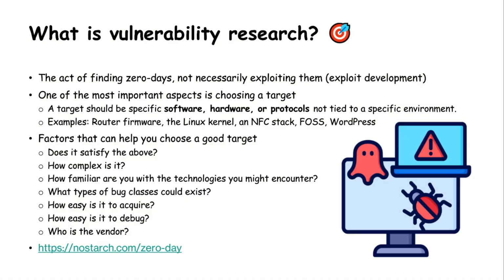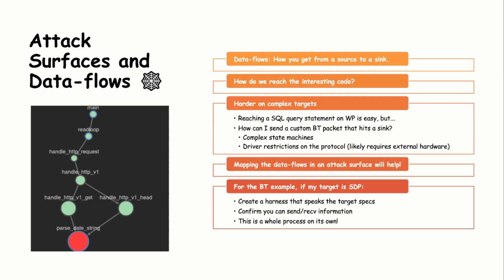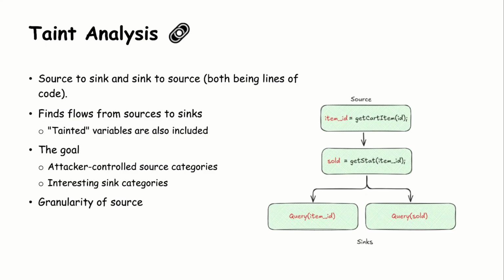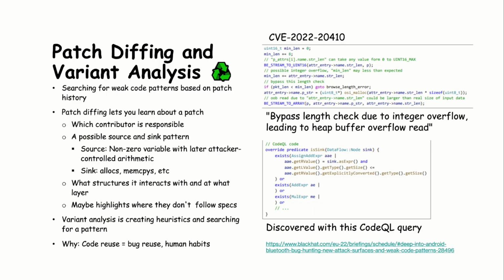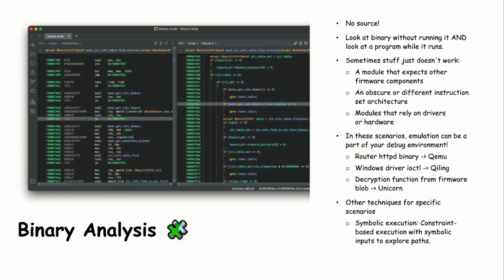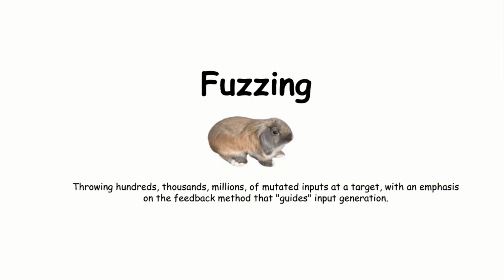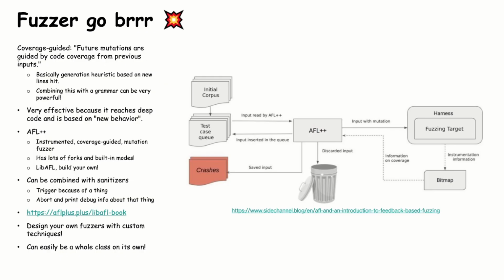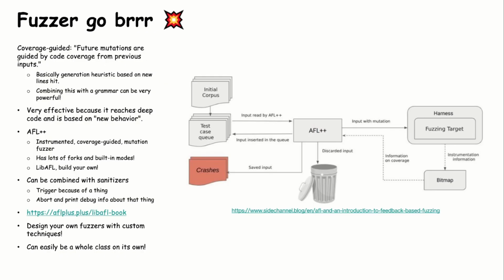Intro to Vulnerability Research